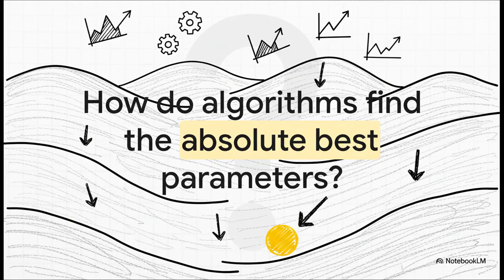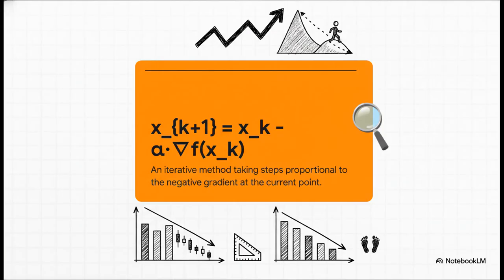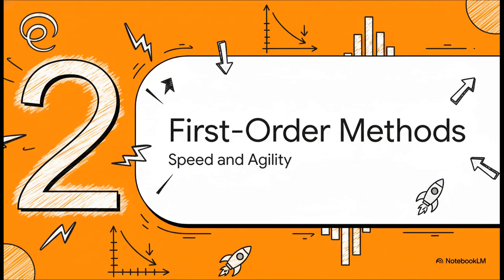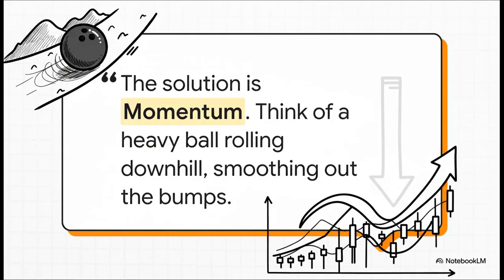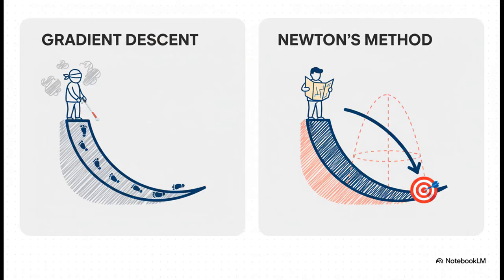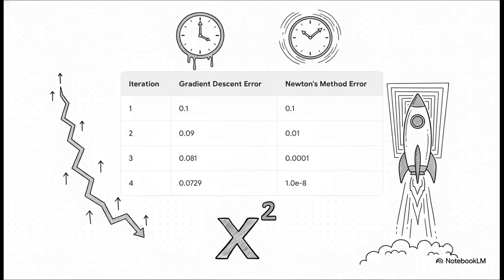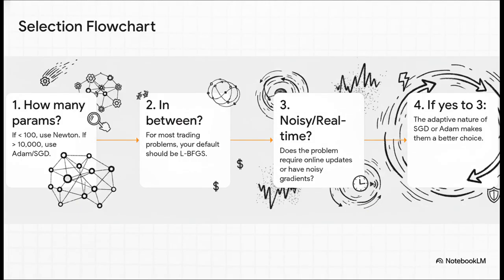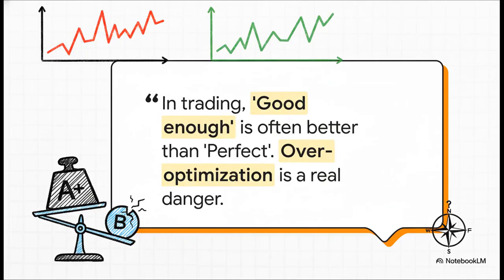How Quants Use Numerical Methods to Optimize Strategies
Numerical optimization methods are the workhorses of quantitative trading - when you can't solve problems analytically, you solve them iteratively. In this video, we explore gradient descent, Newton's method, and other numerical techniques that power everything from machine learning training to parameter tuning in trading strategies.
What You'll Learn:

When numerical optimization is necessary
Gradient descent and learning rates
Stochastic gradient descent (SGD)
Momentum and adaptive methods (Adam, RMSprop)
Newton's method and second-order optimization
Quasi-Newton methods (BFGS, L-BFGS)
Conjugate gradient method
Line search and trust region strategies
Convergence criteria and stopping conditions
How Athena Quant tunes strategy parameters
Avoiding local minima and saddle points
Computational complexity trade-offs
Practical implementation tips

Whether you're training machine learning models, tuning strategy parameters, or solving complex optimization problems without closed-form solutions, numerical methods provide the practical tools to find optimal solutions iteratively.